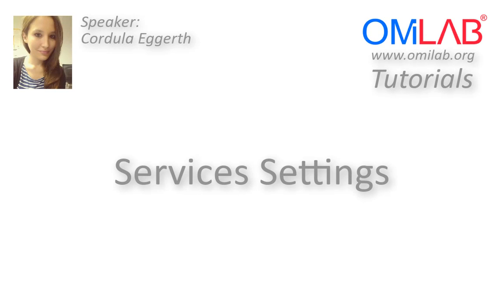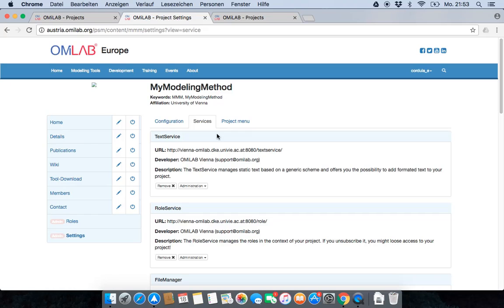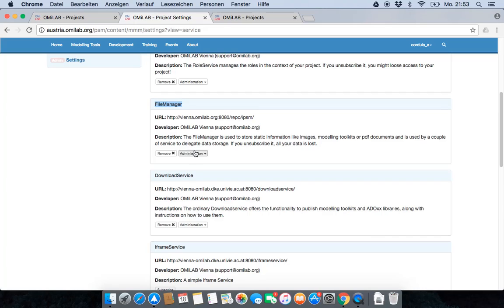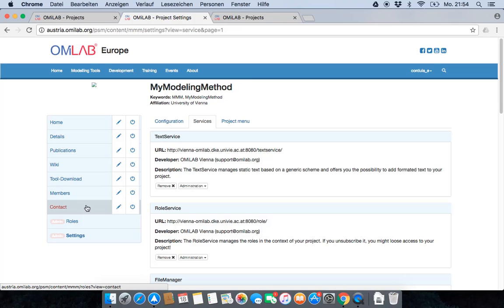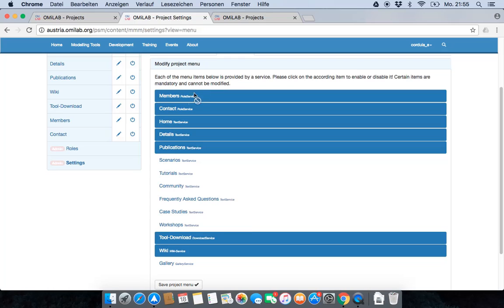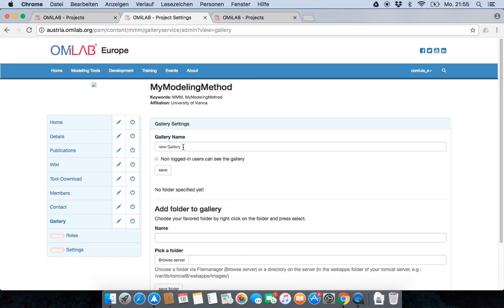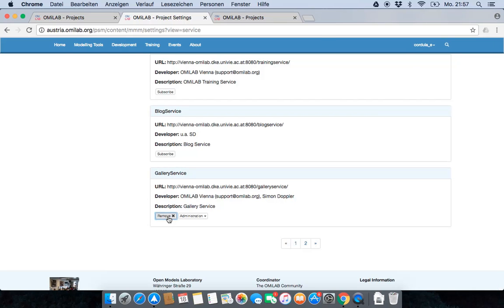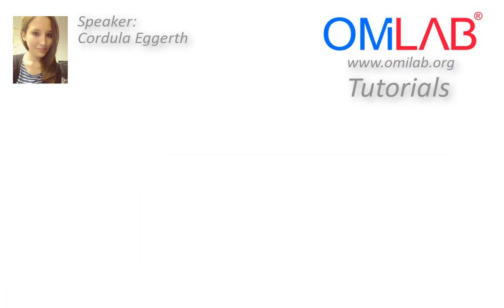OMiLAB Administration: Services Settings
This tutorial video shows, how the settings for all OMiLAB Services can be configure.

Speaker: Cordula Eggerth